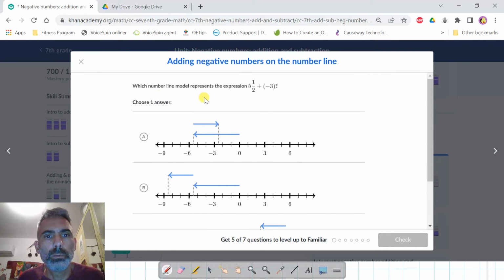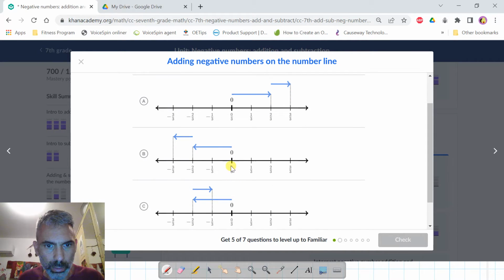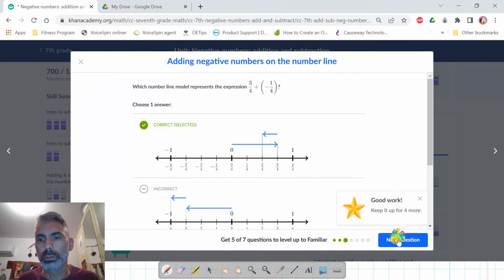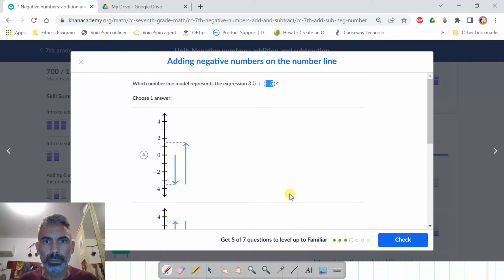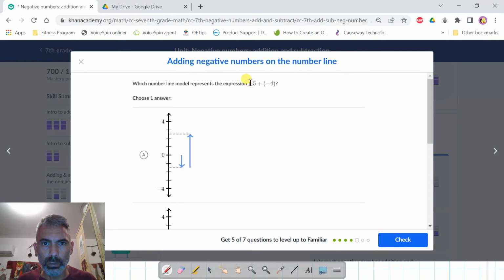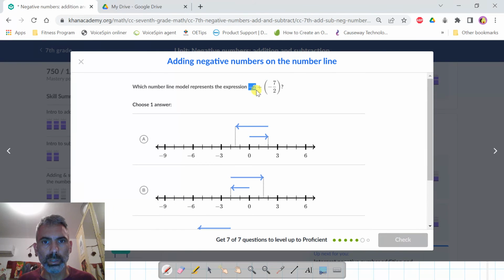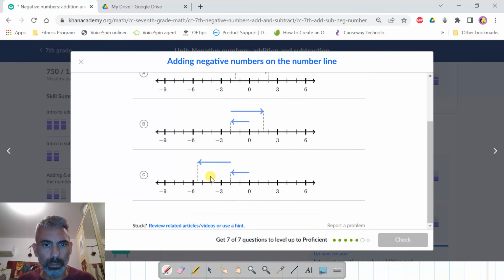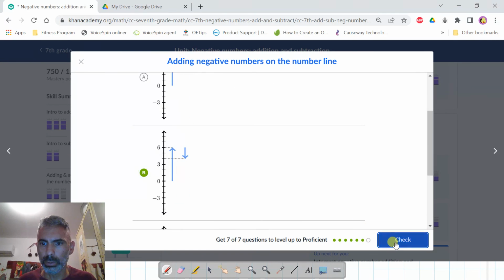Adding Negative Numbers On The Number Line - 7th Grade Math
Hi,

I'm studying 7th grade mathematics. The unit I'm in is Negative Numbers - Addition and Subtraction.

In this video I practice solving problems of adding negative numbers on the number line.